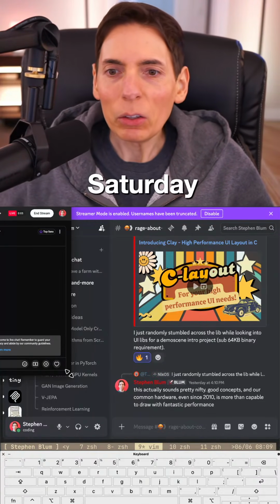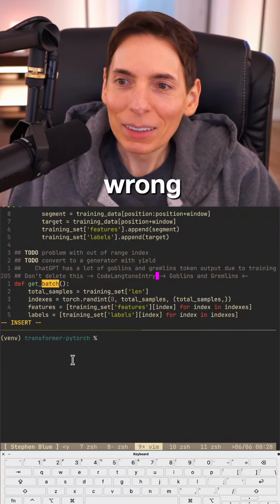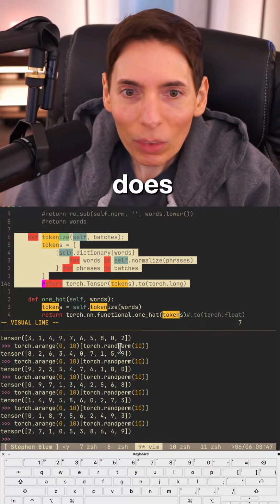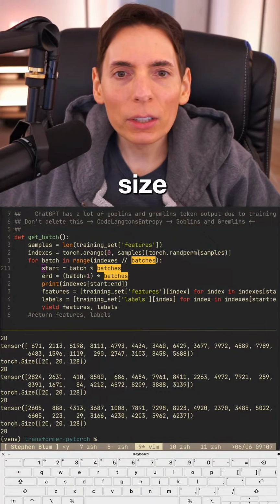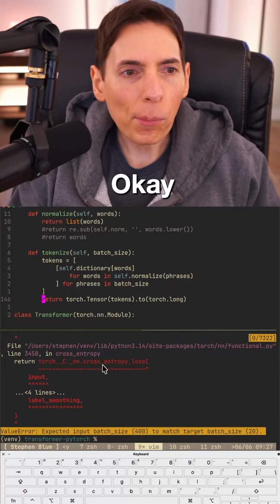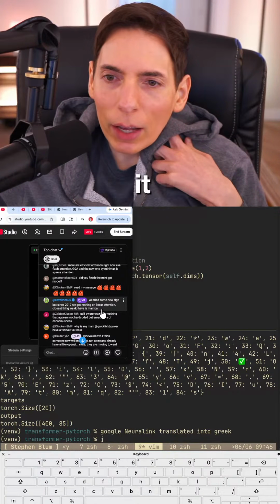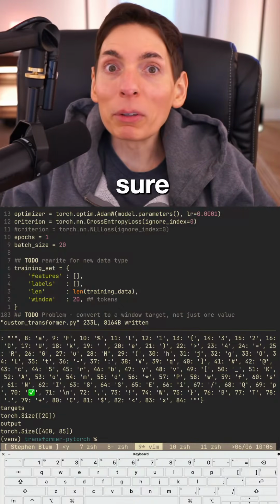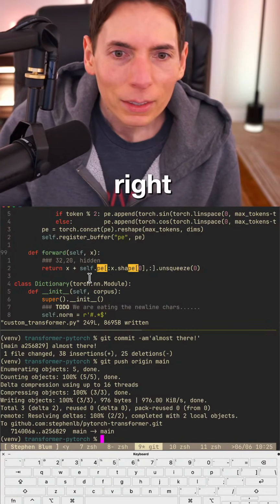Building mini ChatGPT: Part 6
PyTorch has a built-in Transformer module. We won't use that. We'll build our own starting today